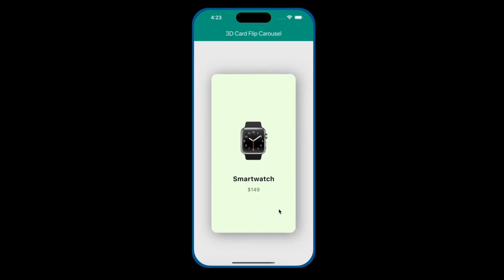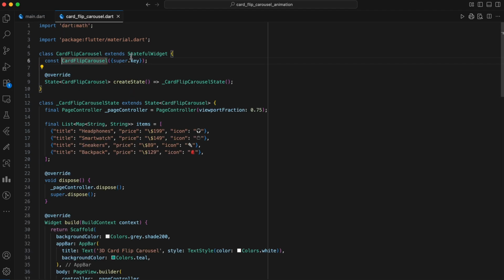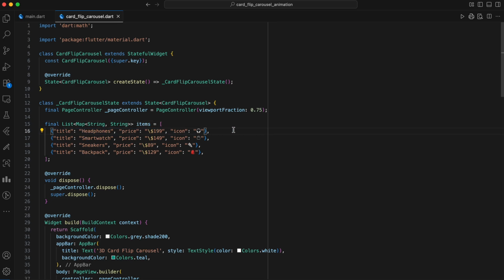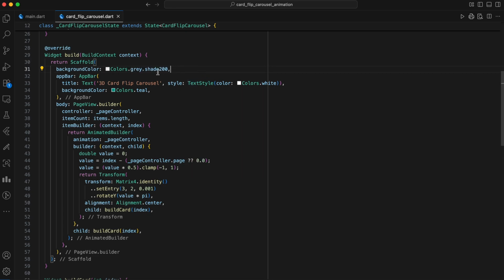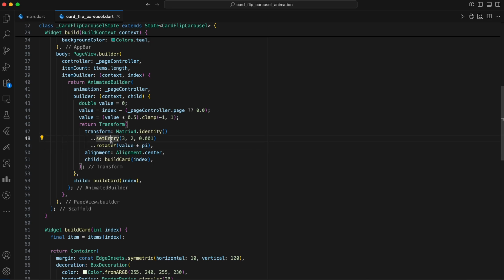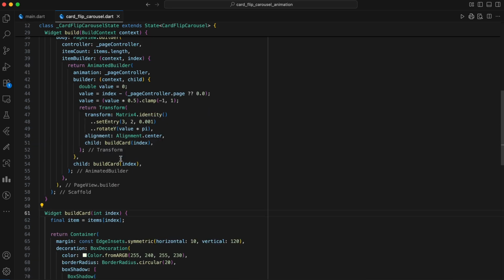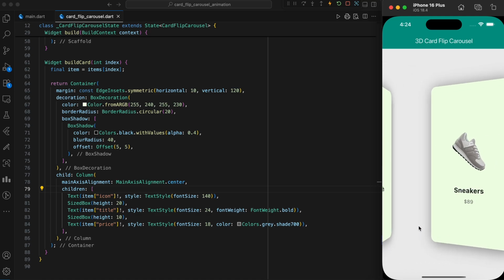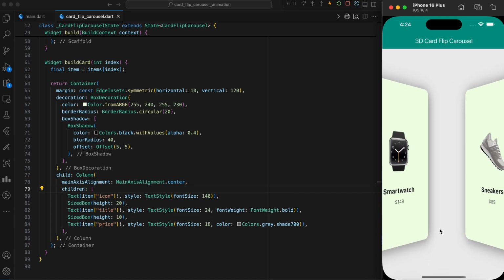Flutter 3D Flip Card Carousel: Create Stunning Product Animations Like a Pro!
Discover how to create a jaw-dropping 3D Flip Card Carousel in Flutter! In this step-by-step tutorial, we’ll build an interactive and visually stunning animation perfect for shopping apps, portfolios, and product showcases.

Learn how to:
✅ Build a smooth horizontal carousel using PageView
✅ Apply realistic 3D card flip animations with Matrix4
✅ Design modern, elegant UI cards with shadows and rounded corners

Whether you're new to Flutter animations or looking to add that "wow" factor to your next project, this video is perfect for you.